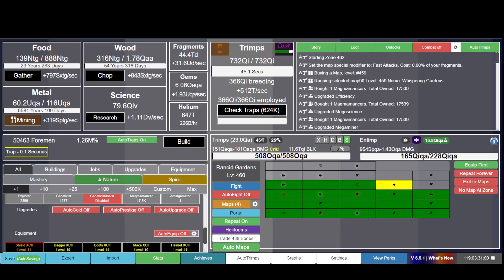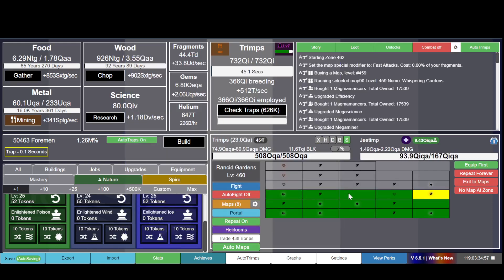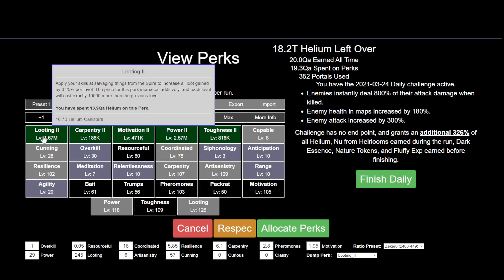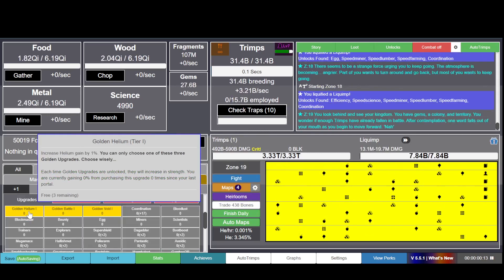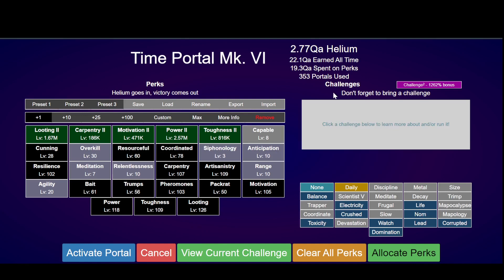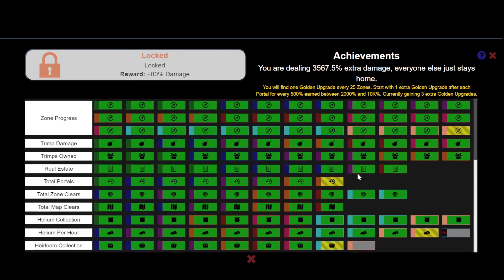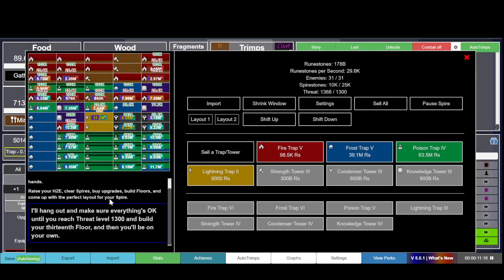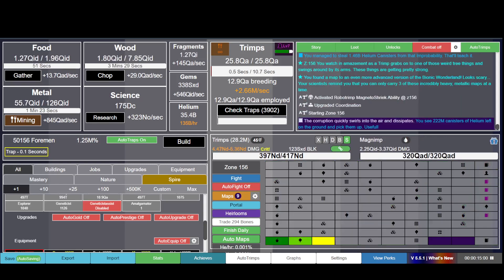Lead your army of Trimps. Or at least walk in front of them. Trimps - First Impressions Gameplay!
First Impressions playlist Trimps is an old classic in the incremental/idle community. Even in 2021 it is still getting patches, and does not have a single p2w aspect or ad. With the help of the trimps, your goal is to conquer every zone. Let the Trimps do the heavy lifting. They are your workers, scientists and your army. Highly recommended.